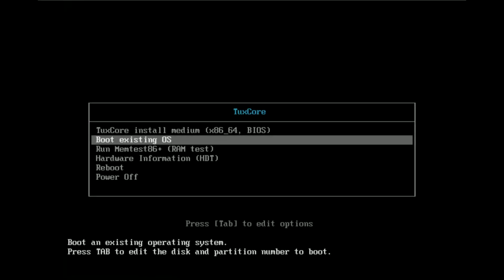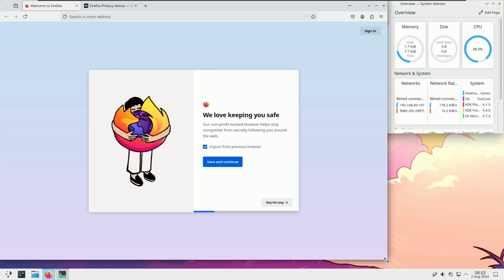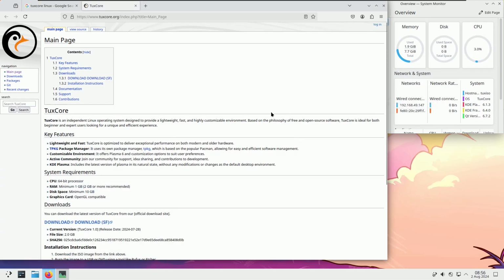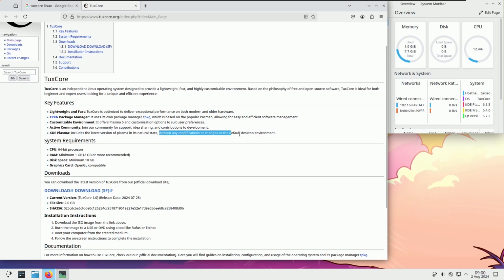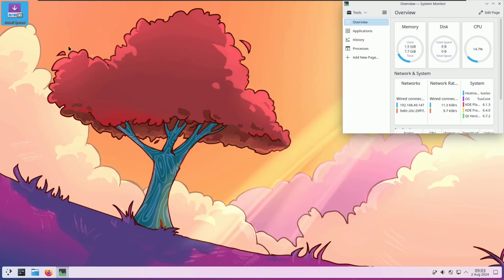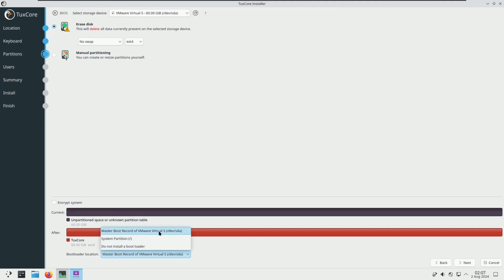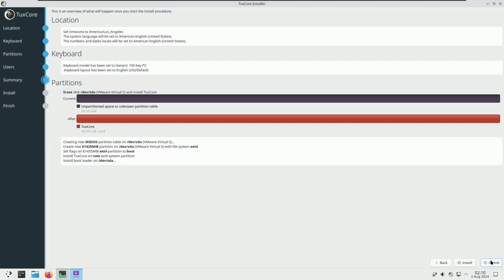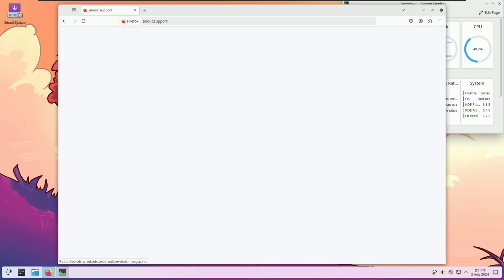TuxCore Linux | Lightweight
In This Video We Are Looking At TuxCore is an independent Linux operating system designed to provide a lightweight, fast, and highly customizable environment. Based on the philosophy of free and open-source software, TuxCore is ideal for both beginner and expert users looking for a unique and efficient experience.

Features
Plasma
KDE
Simple
Minimalism
Calamares
Easy

Key Features
Lightweight and Fast: TuxCore is optimized to deliver exceptional performance on both modern and older hardware.
TPKG Package Manager: It uses its own package manager, tpkg, which is based on the popular Pacman, allowing for easy and efficient software management.
Customizable Environment: It offers Plasma 6 and customization options to suit user preferences.
KDE Plasma: Includes the latest version of plasma in its natural state, without any modifications or changes as the default desktop environment.
System Requirements
CPU: 64-bit processor
RAM: Minimum 1 GB (2 GB or more recommended)
Disk Space: Minimum 10 GB
Graphics Card: OpenGL compatible

Todays Video - TuxCore Linux!